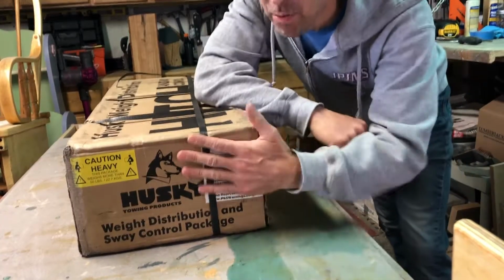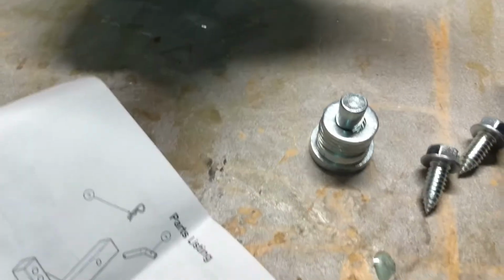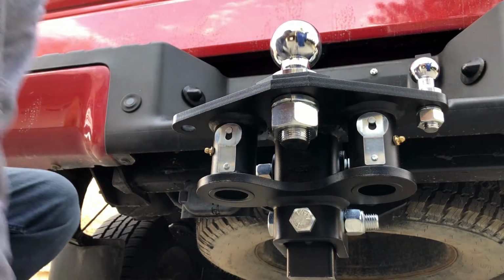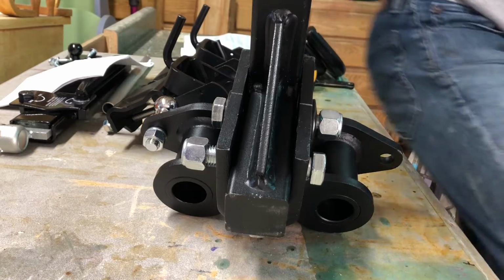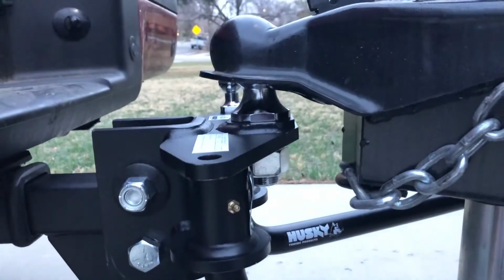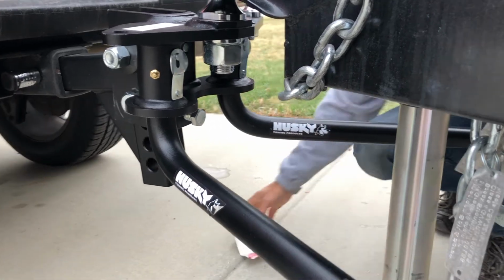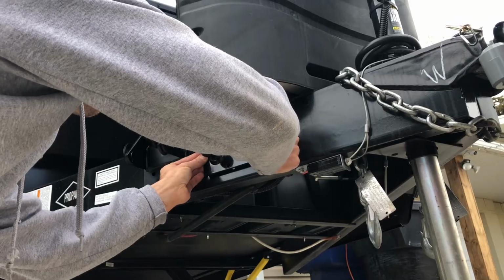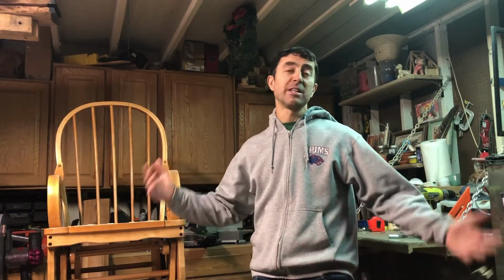DIY Husky Round Bar Weight Distributing Hitch Install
Please use the Amazon Link below to purchase this Hitch.
In this week's video, I demonstrate what it would look like for you to order and install your own trailer hitch for the first time.  Come watch as I do something I have never done before! I am not a professional hitch installer (that is the point to show that anyone can do it) so read all the comments from other helpful viewers and please add to the conversation.